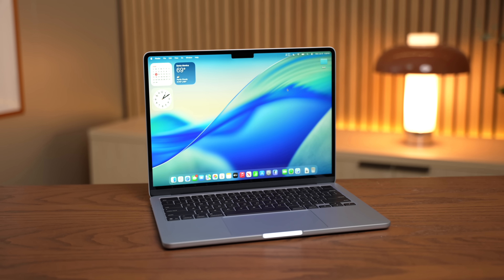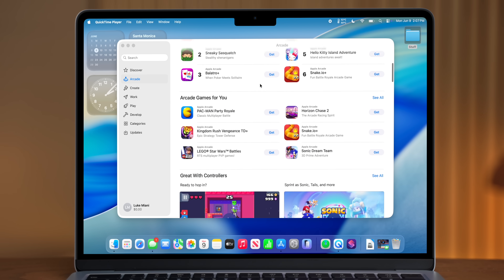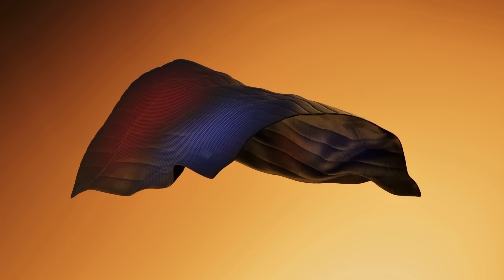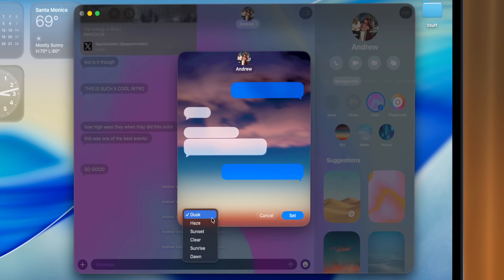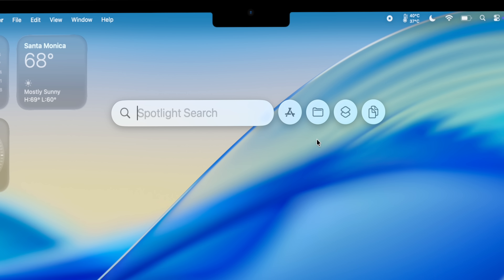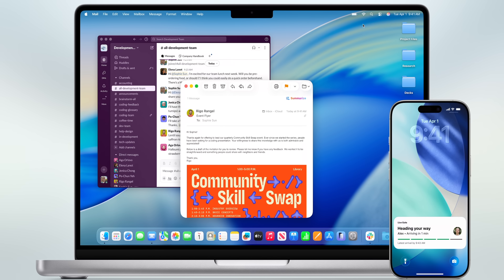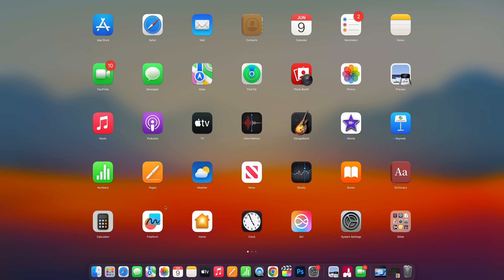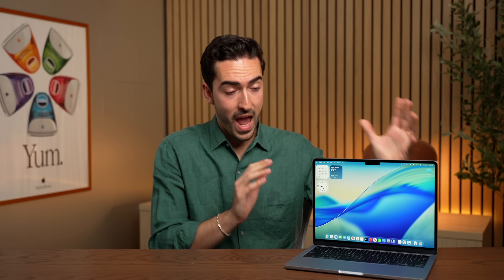macOS Tahoe HANDS ON first look!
to get $350 off your very own Pod 5 Ultra. The best part is that you still get 30 days to try it at home and return it if you don’t like it - but I am confident you will keep it. Trust me, your body will thank you for this investment in better sleep. Shipping to many countries worldwide.

WWDC 2025 was a banger, some really interesting new features across iPadOS, iOS, and macOS bring a new design language to life. Liquid Glass feels like a combination of Skeuomorphism and Aqua in the best possible way... Today we'll go through whats new in macOS 26 Tahoe!